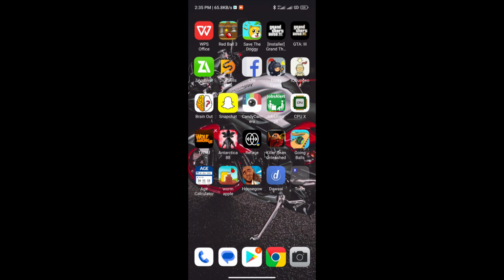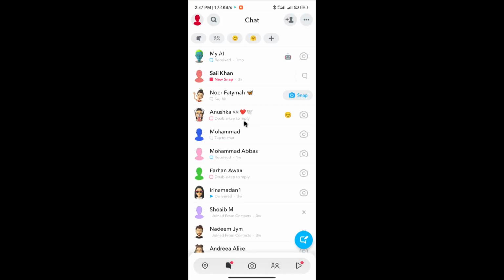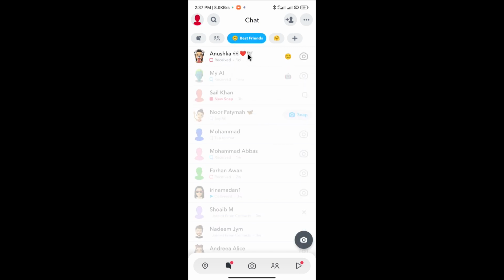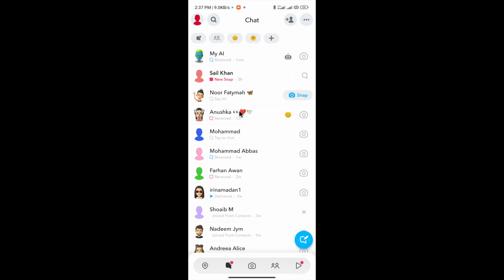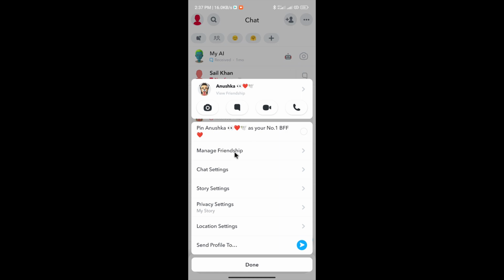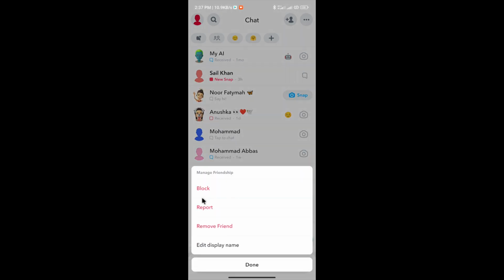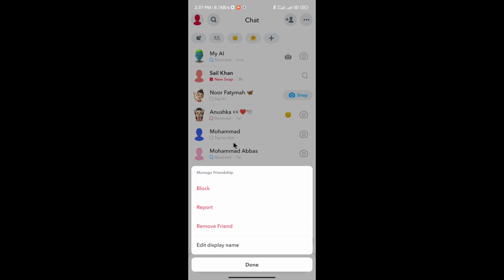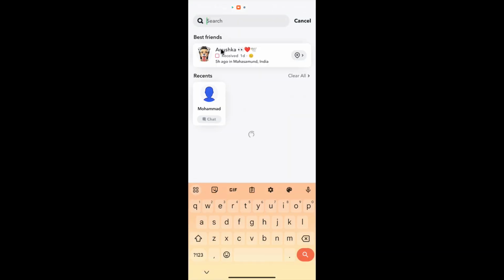How to Remove Someone From Best Friends on Snapchat Without Deleting Them (tutorial)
How to Remove Someone From Best Friends on Snapchat Without Deleting Them (tutorial) is a step-by-step guide that shows you how to easily remove someone from your Snapchat best friends list without unfriending them, maintaining your privacy and social connections.